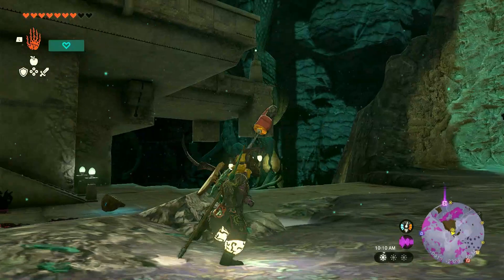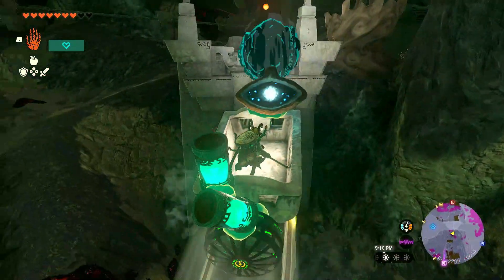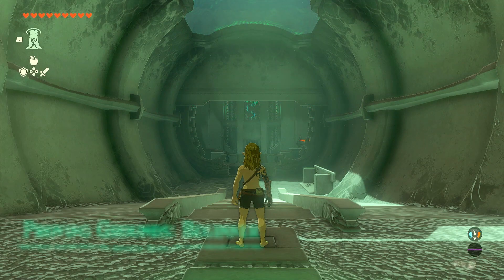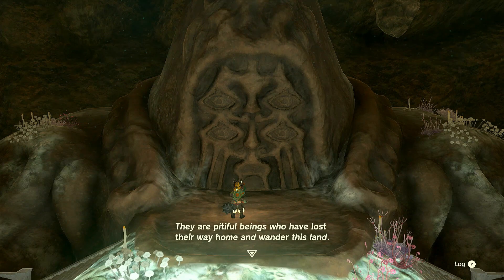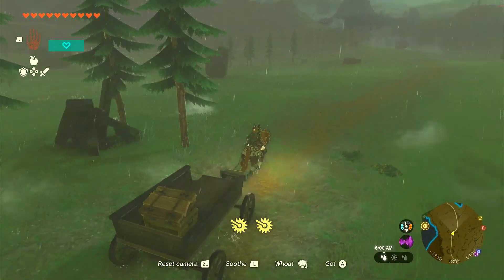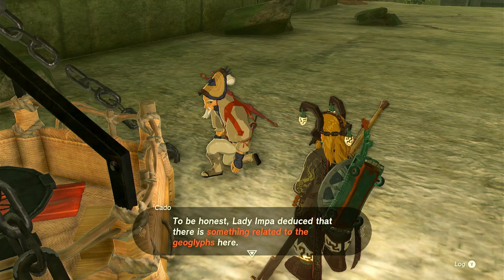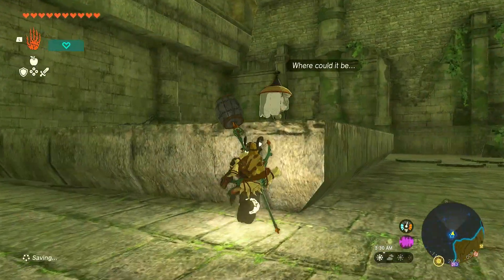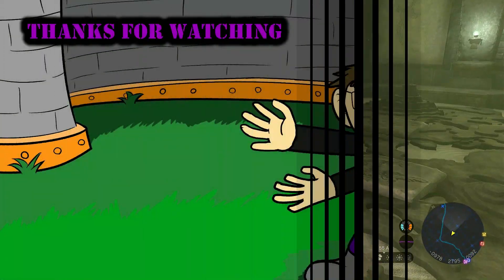Eye Spy A Bargain!!! Legend Of Zelda Tears Of The Kingdom Part 25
*IMPORTANT READ* Where I Left A Gameplay Video Off Is Were I Currently Am In The Game Until The Next Video! I Do NOT Want To Know What Happens Next In Any Game I Will Play!

Hope You Guys Enjoy The Video, Liking the video and commenting really help so support me if you want by doing that and I hope you all have a good day!